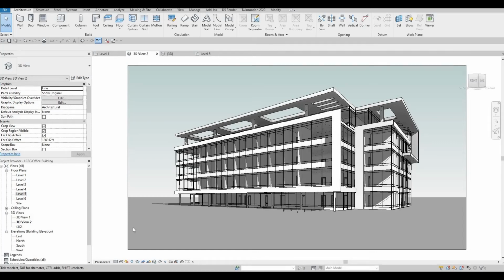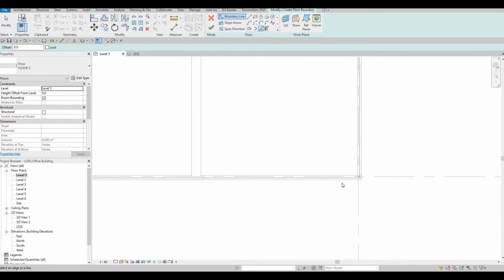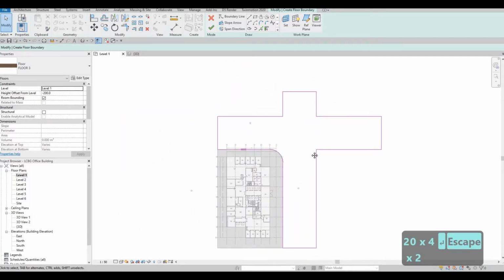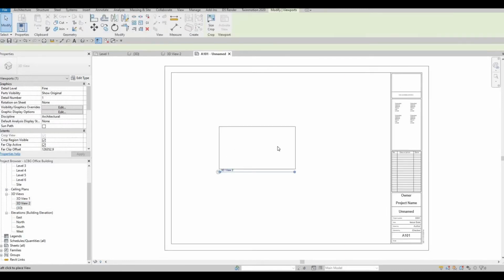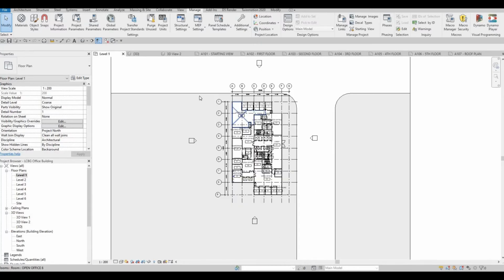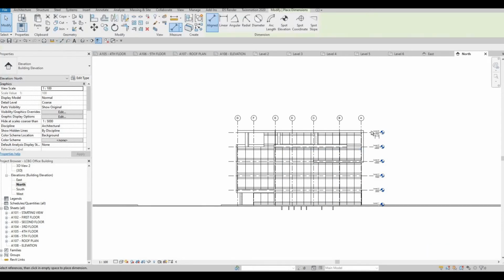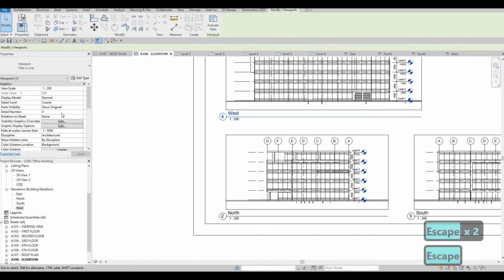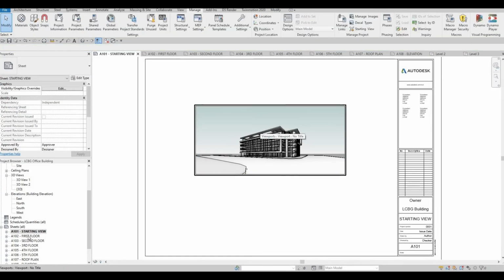LCBG Office Building | Part 10 | Complete Step By Step Project | Revit and Twinmotion Tutorial